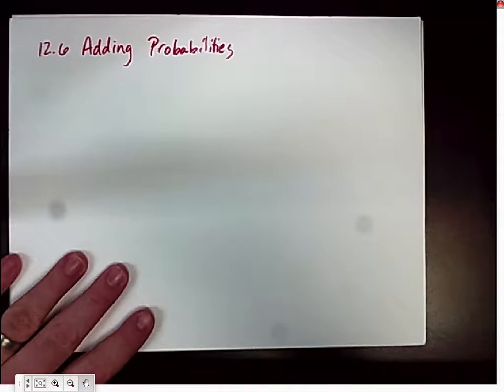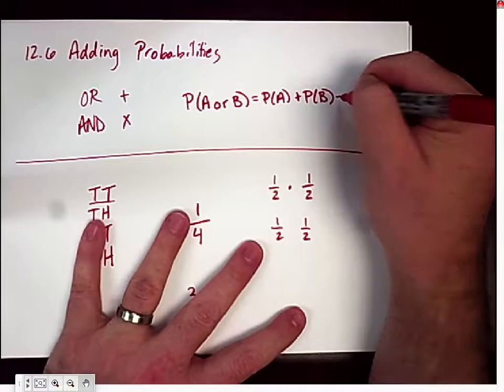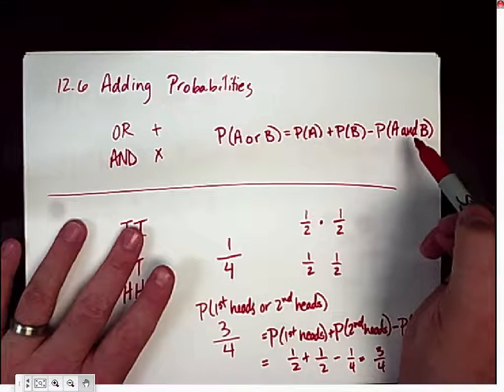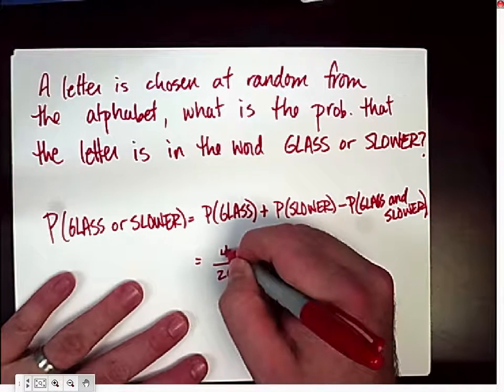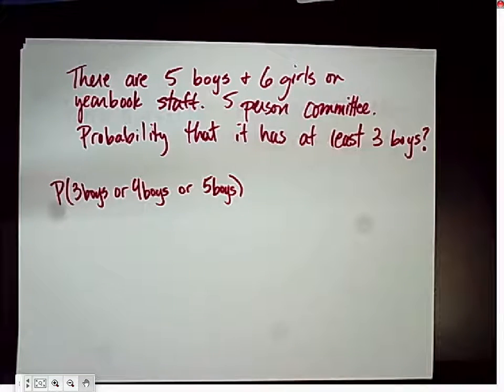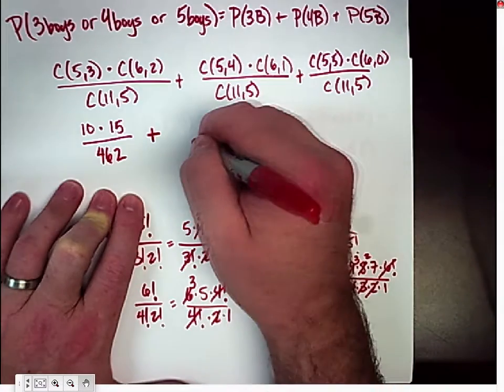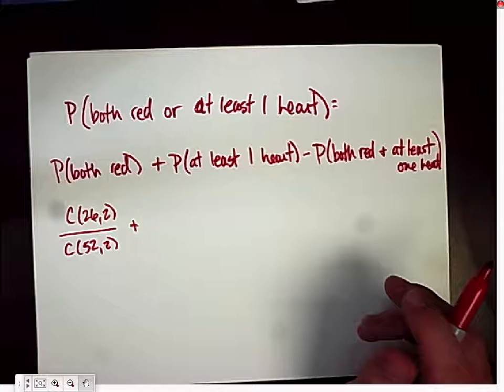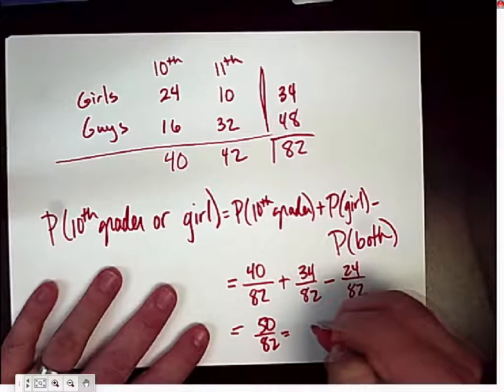Alg 2 with trig May 15